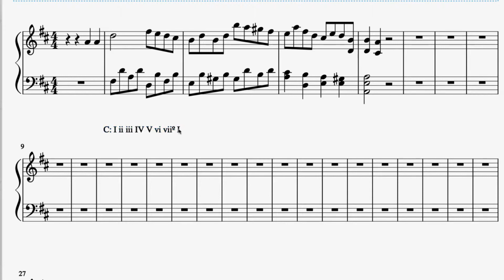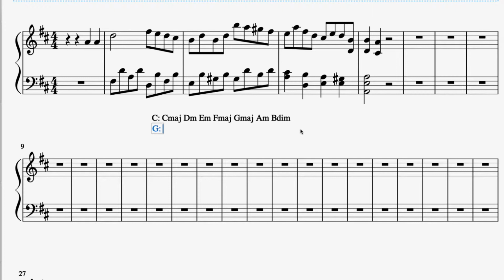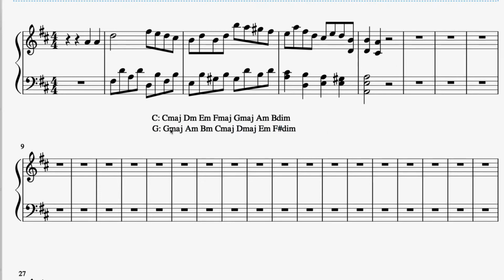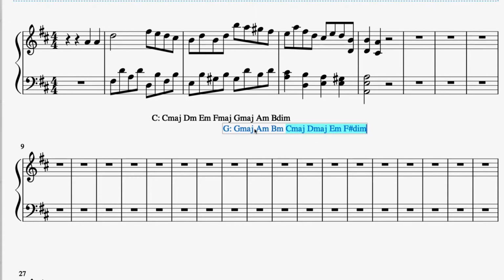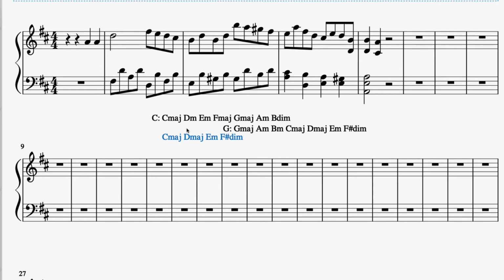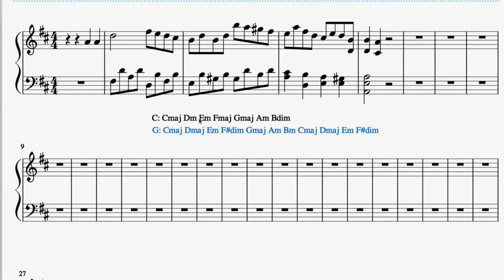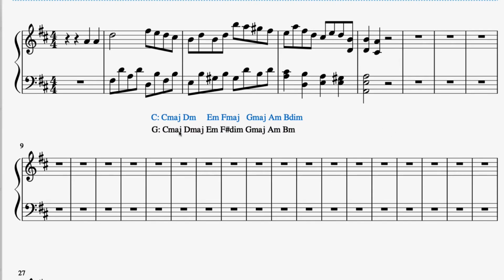Using Pivot Chords (Music Theory)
This is an excerpt from the course Music Theory Comprehensive, Part 13: Modulation & Form available on Udemy.com: